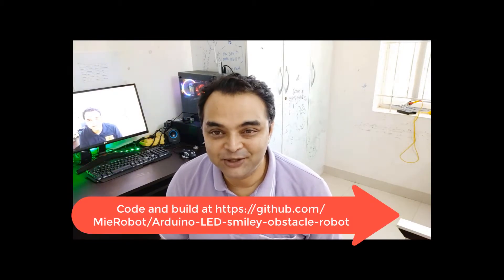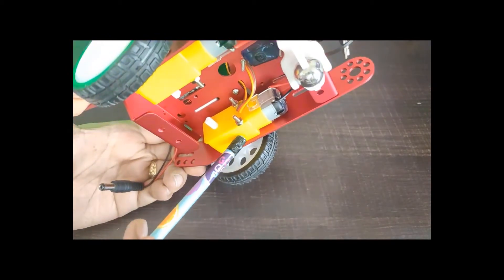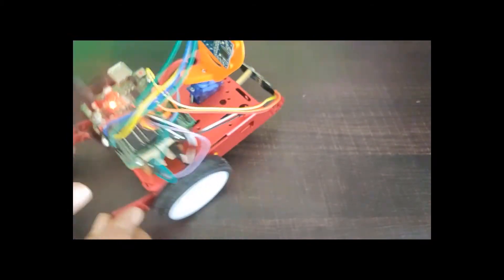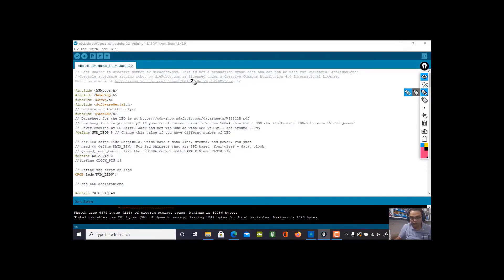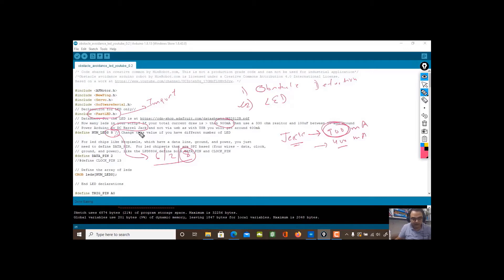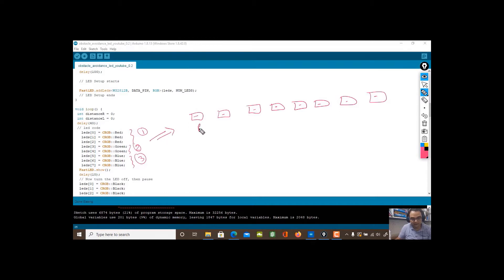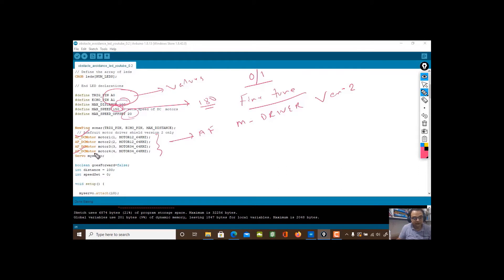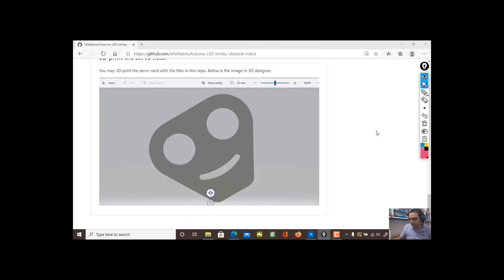DIY Obstacle Avoiding Robot Car with Arduino & LED- Vlog #4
Join our ROS Robot Operating System course with 10 Projects
Robotics is currently one of the in-demand and high paying skill. Robots are growing very fast and it's time we get skilled with Robotics.

In this vlog, I create a simple but effective DIY obstacle avoiding robot car with Arduino and LED lights to emit 3 colors.

The code and best practice along with stl file for the ultrasonic sensor holder is at this link.

This is an easy robot that can be made by anyone.

Hero Theme - MK2
Dock Rock (Sting) - John Deley and the 41 Players